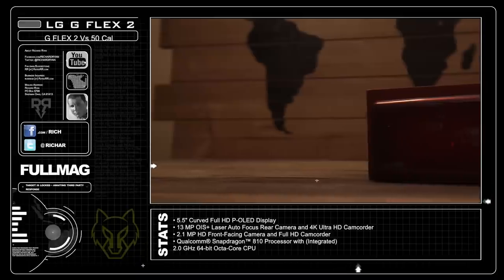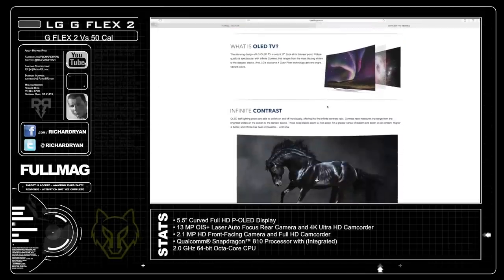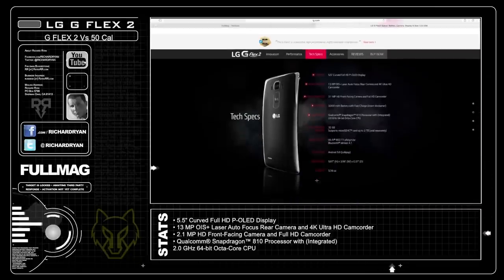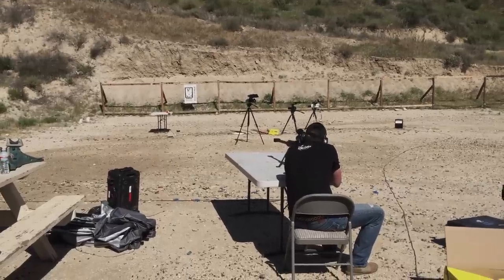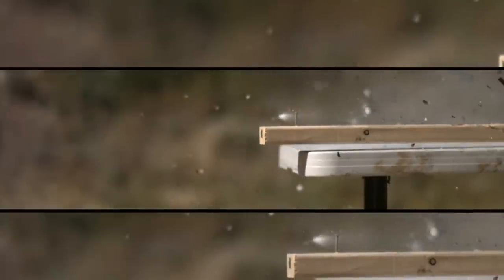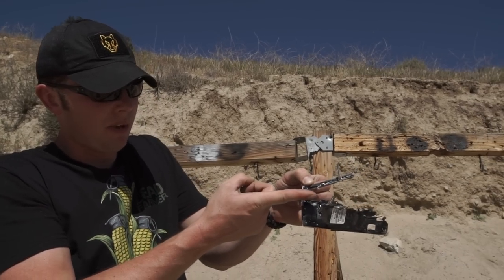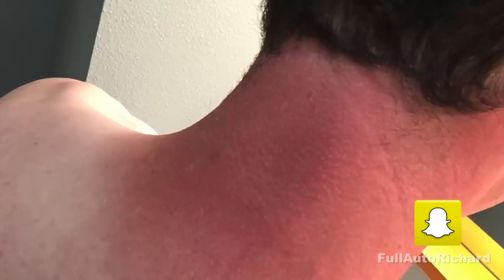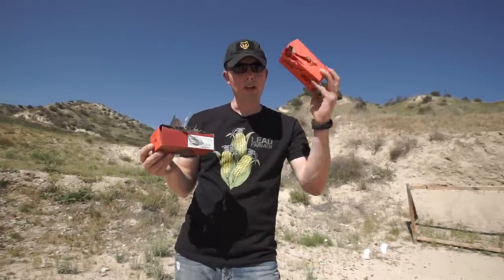LG G Flex 2 vs 50 Cal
Brilliant, Immersive Screen
With brilliant clarity and color, all eyes are on the LG G Flex2’s revolutionary 5.5” Curved Full HD P-OLED screen.

State-Of-The-Art Camera
The 13-megapixel camera on the G Flex2 captures true-to-life memories, even in less-than-ideal lighting conditions. With Laser Autofocus that’s fast and accurate and OIS+ that reduces the effects of camera movement, images are clearer and sharper every time.

Gesture Shot & View
Activate the 3-second timer on the front-facing camera with a simple gesture, then just tilt the camera down to instantly review your images.

The Power of Octa-Core
The incredibly fast Qualcomm® Snapdragon™ 810 processor with 2.0GHz 64-bit octa-core CPU inside the LG G Flex2 empowers seamless multitasking. Enjoy more of the things that matter – video, photos, graphics, web browsing – and do it all faster than ever.

Exceptional Battery
The high-capacity 3,000 mAh battery of the LG G Flex2 assures more talk, more text, more photos… more everything! With Fast Charge, you can charge the battery back to 50% in about 40 minutes.

DISPLAY
5.5" Curved Full HD P-OLED Display

REAR CAMERA
13 MP OIS+ Laser Auto Focus Rear Camera and 4K Ultra HD Camcorder

FRONT CAMERA
2.1 MP HD Front-Facing Camera and Full HD Camcorder
BATTERY

PROCESSOR
Qualcomm® Snapdragon™ 810 Processor with (Integrated)
2.0 GHz 64-bit Octa-Core CPU

TOTAL INTERNAL MEMORY32 GB
Supports microSDHC™ card up to 2 TB (sold separately)CONNECTIVITYWi-Fi® 802.11 a/b/g/n/ac
Bluetooth® Version 4.1PLATFORMAndroid 5.0 (Lollipop)DIMENSIONS5.87" (H) x 2.96" (W) x 0.37" (D)WEIGHT5.36 oz